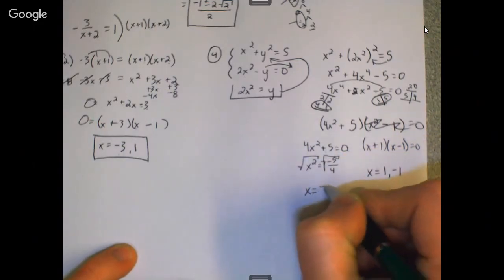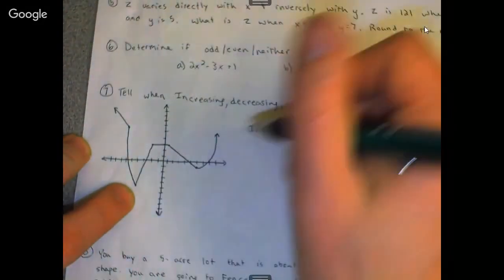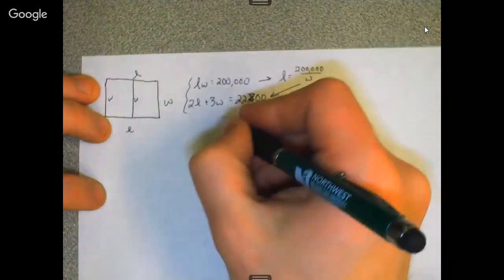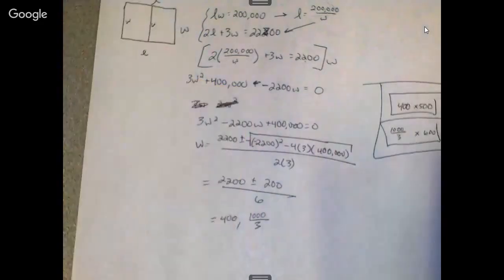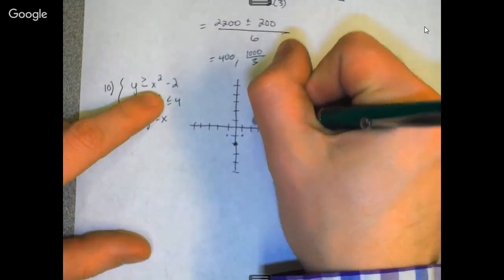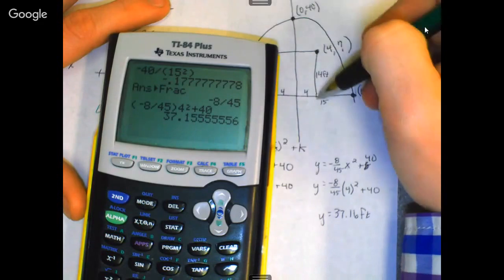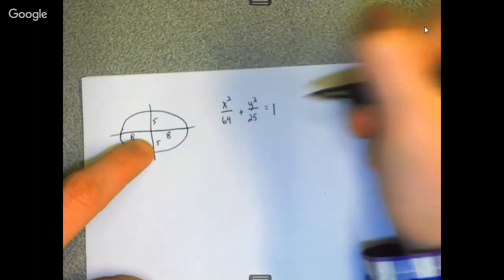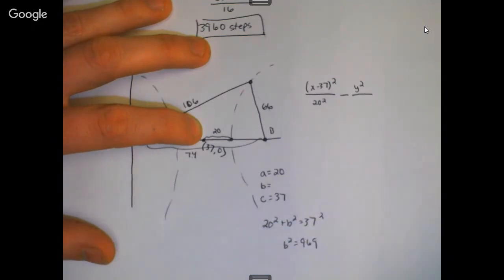CA Ch 0-8 Review